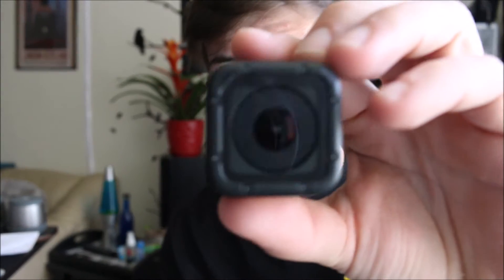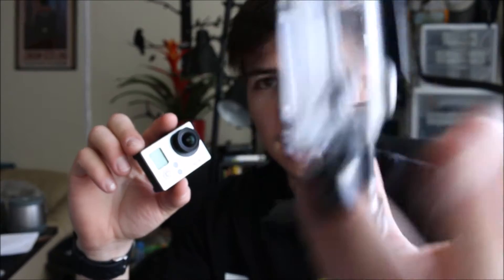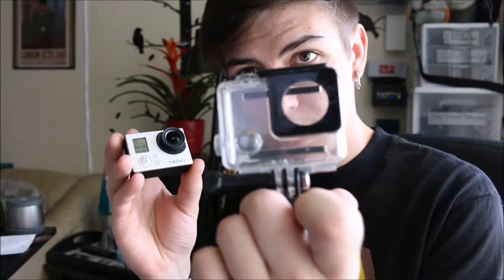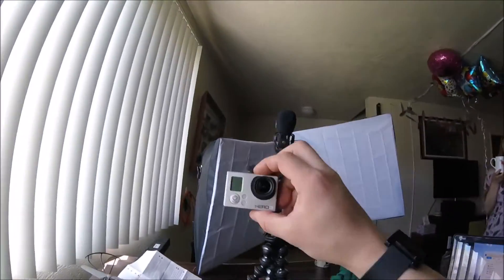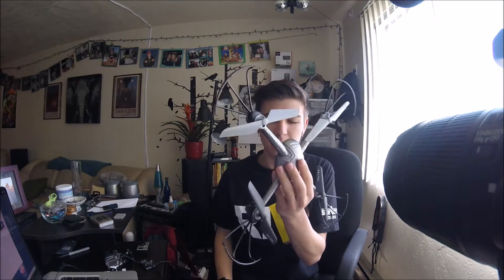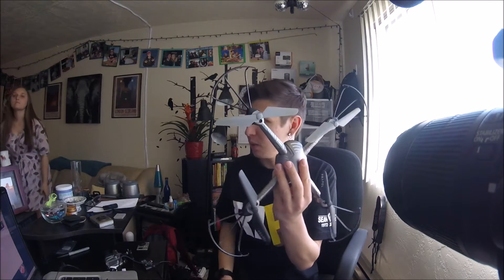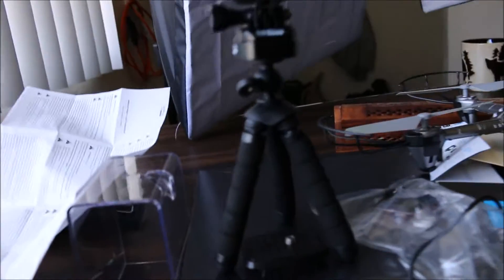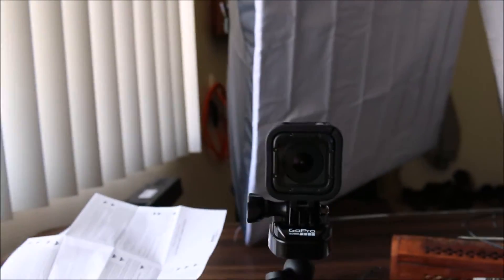I Really Can't Fly A Drone